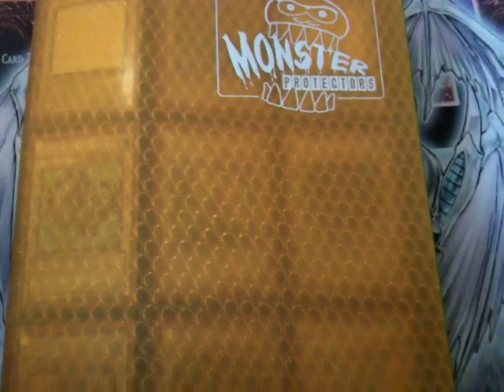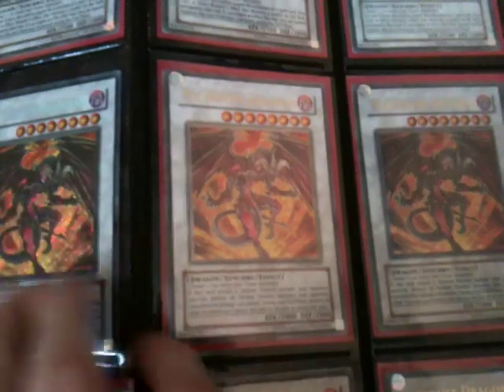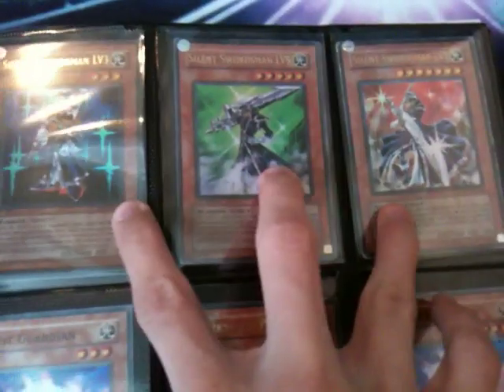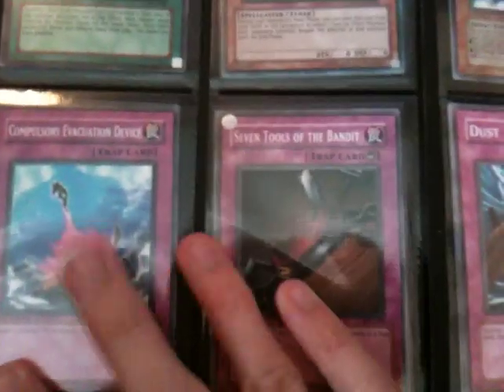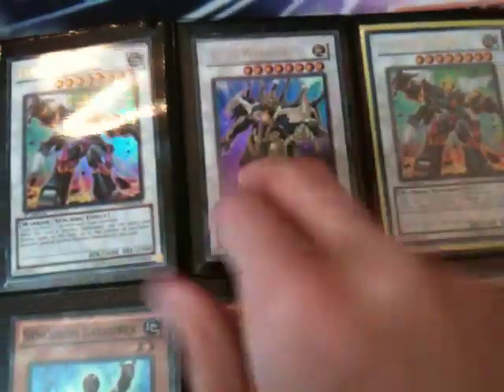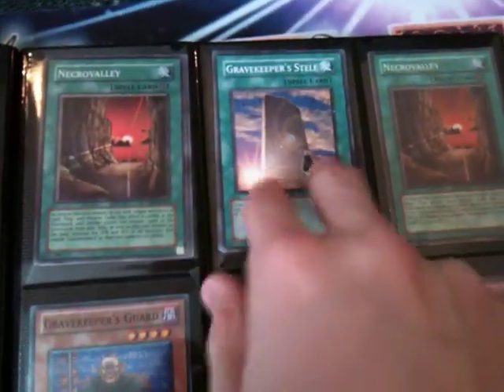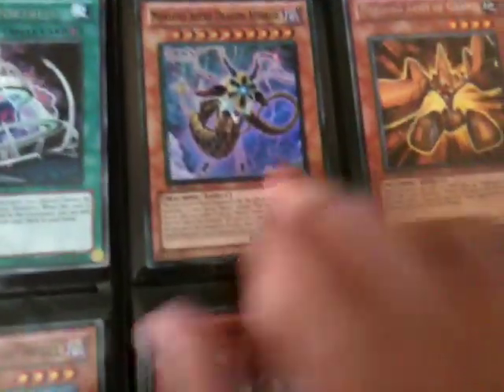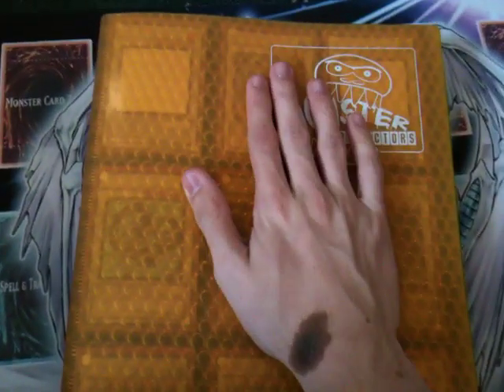Yugioh trade binder